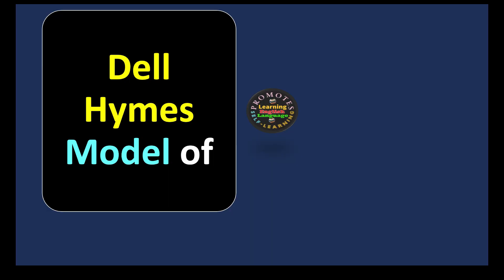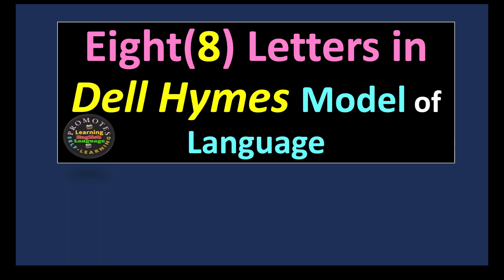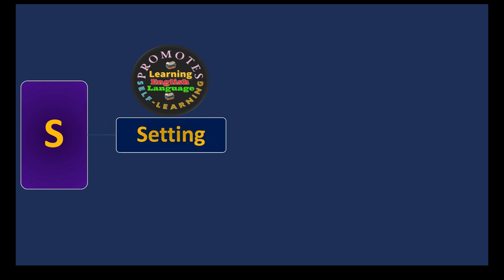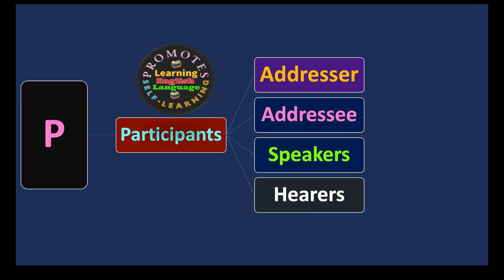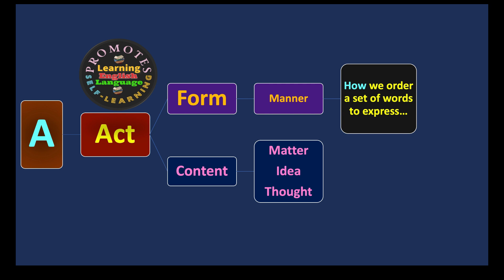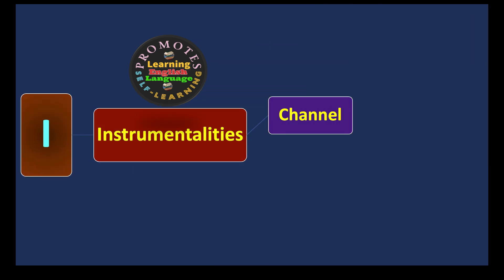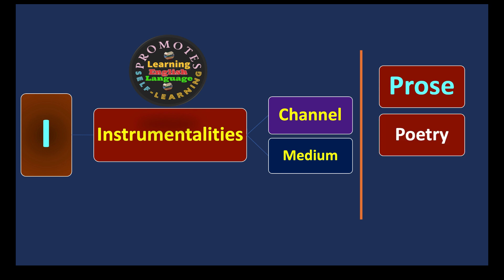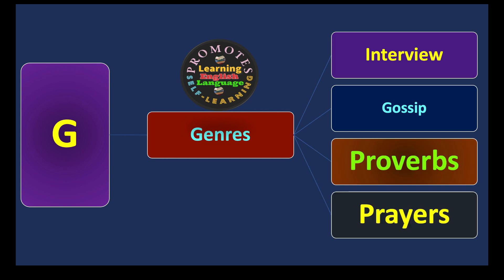(Lecture-5), Hymes' Model/Function of Language or SPEAKING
Hymes' Model/Function of Language or SPEAKING
00:00 Introduction
00:08 Concept of the term 'SPEAKING'
01:11 Eight (8) Letters in this Concept of Model
01:49 What 'SPEAKING' stands for?
02:22 'S' stands for 'Setting'
03:08 'P' stands for 'Participants'
03:46 'E' stands for 'Ends'
04:20 'A' stands for 'Act'
05:06 'K' stands for 'Key'
05:43 'I' stands for 'Instrumentalities'
06:39 'N' stands for 'Norms'
07:47 'G' stands for 'Genres'